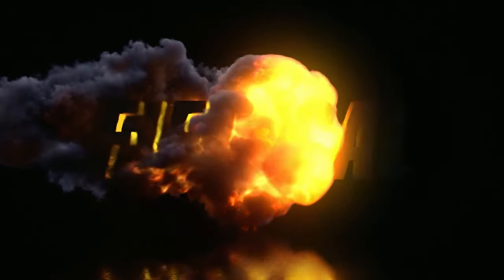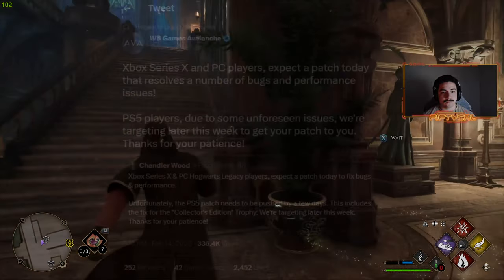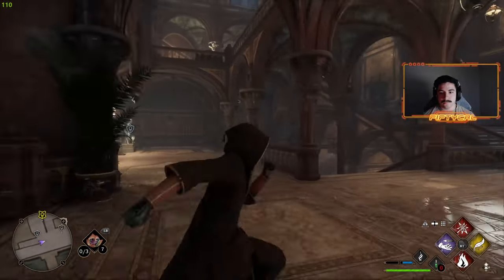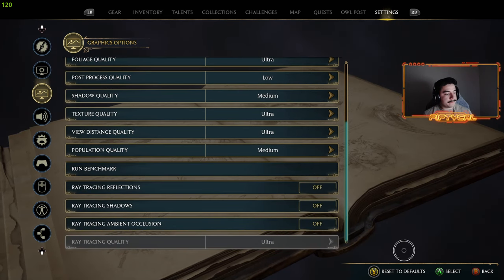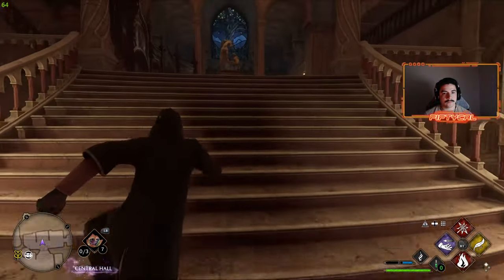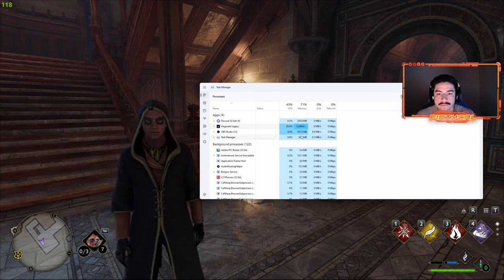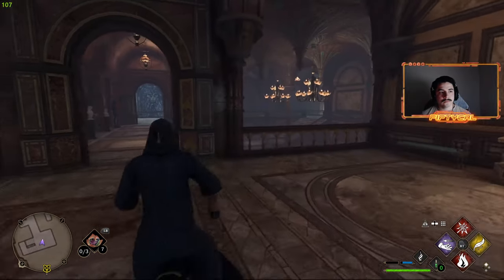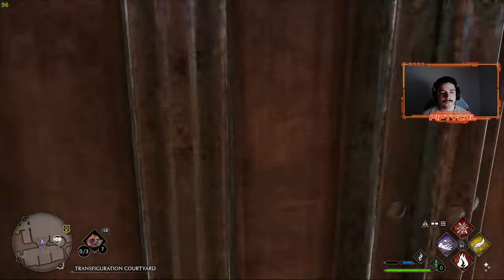Hogwarts Legacy post performance patch update (Xbox series X and PC)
PC Spec
AMD Ryzen 7 5800X 8 Core CPU [GPU Required]
ASUS TUF GAMING B550-PRO ATX Motherboard
Corsair Black iCue 4000X RGB Mid Tower Windowed PC Case
1TB M.2 PCI-E NVMe Solid State Drive [Up to 3500MB/s Read | Up to 3000MB/s Write]
850W - CWT 80+ Gold Fully Modular Power Supply
TB Samsung 870 EVO 2.5" SATA III SSD [Up to 560MB/s Read | Up to 530MB/s Write]
 2x 16GB G.skill 3600mz RAM
10GB ASUS TUF NVIDIA GeForce RTX 3080 (2 x HDMI | 3 x DP) - RTX Enabled!
Corsair Hydro H100i RGB PRO XT Watercooler - 240mm
Arctic P12 Static Pressure 120mm Fan